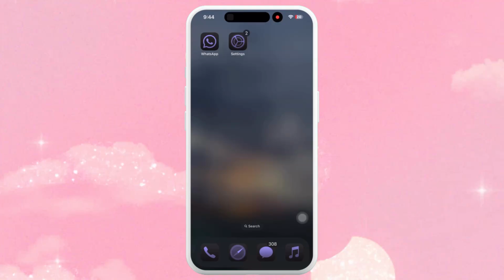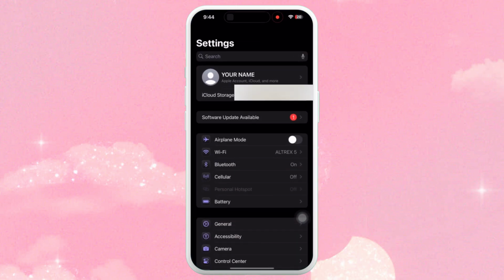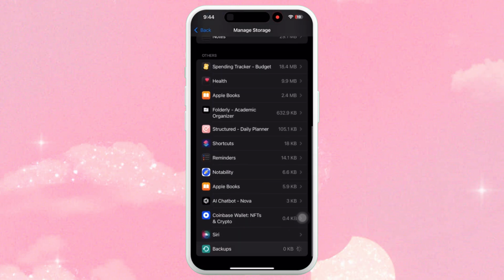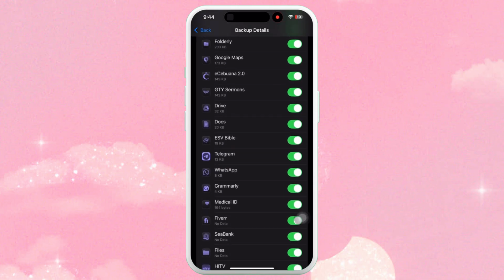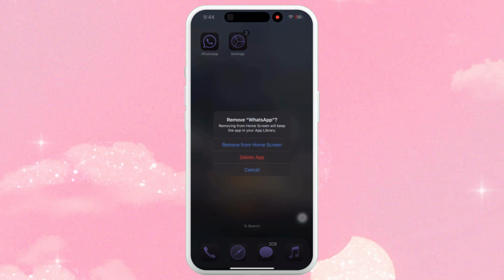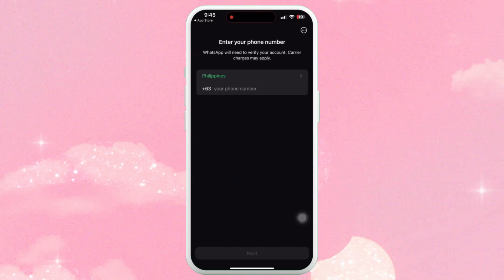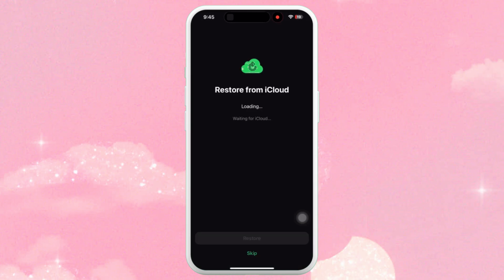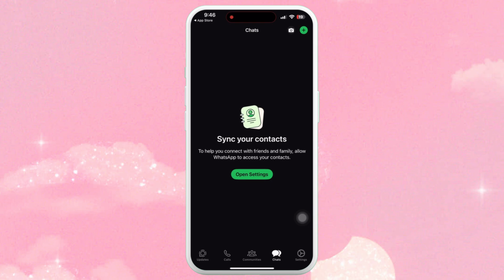How to Restore WhatsApp from iCloud Backup (2025 Guide)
Got a new iPhone or reinstalled WhatsApp and worried your chats are gone forever? 😬📱 Don't panic—this 2025 step-by-step guide shows you exactly how to restore WhatsApp from your iCloud backup the right way. Whether it's precious messages, photos, or group chats, we'll get everything back—quickly and easily. ☁️💬

Grab your phone, follow along, and let’s bring your conversations home. ✅🔄